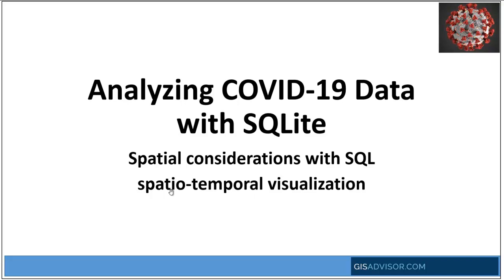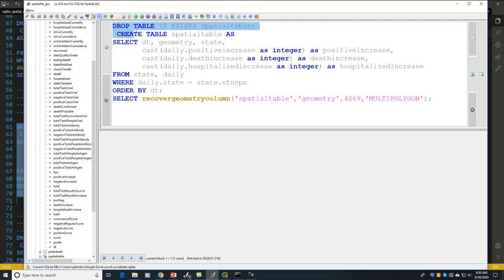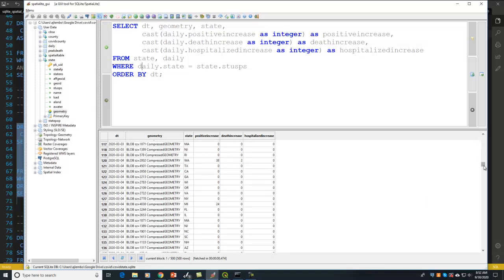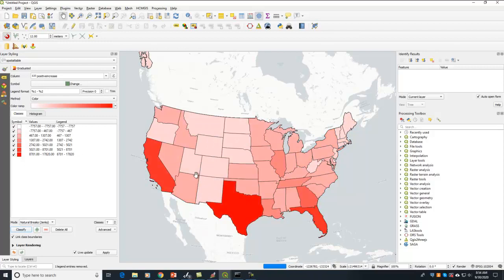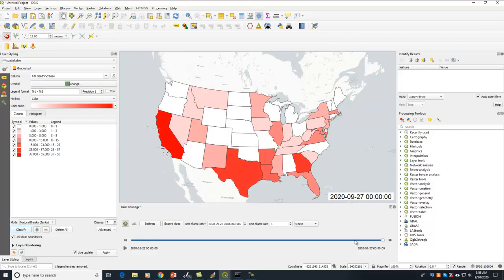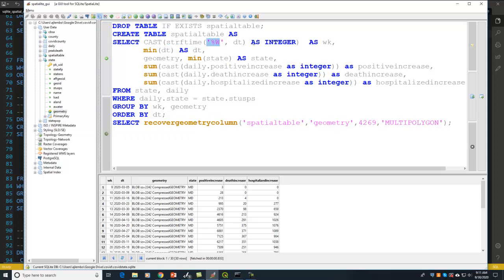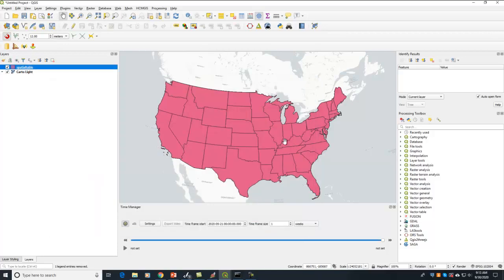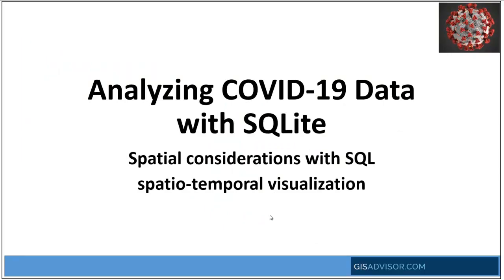Analyzing COVID-19 Data with SQL: Spatio-Temporal Visualization of COVID-19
Here is a fun video showing how easy it is to use SQL and QGIS to create a time series of the spread of COVID-19 throughout the United States.

Be forewarned, there has been a fair amount of instruction previous to this video.  So, consider starting the class from the beginning so you will be up to speed.

you can begin watching the complete video series, and download the .zip file of our data, software, and scripts

and you can check out all of my online courses Simply click a link, and you'll be directed to the course.